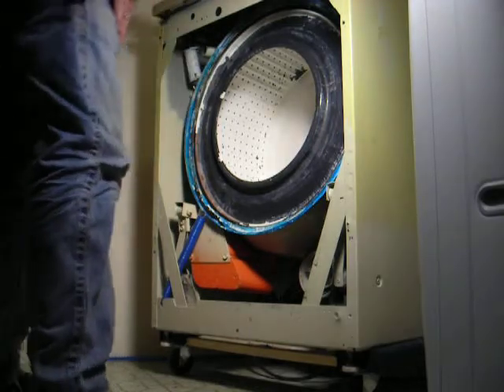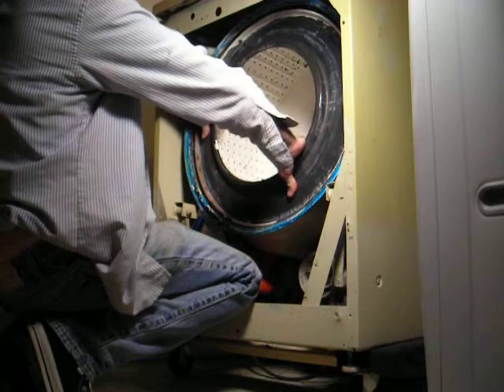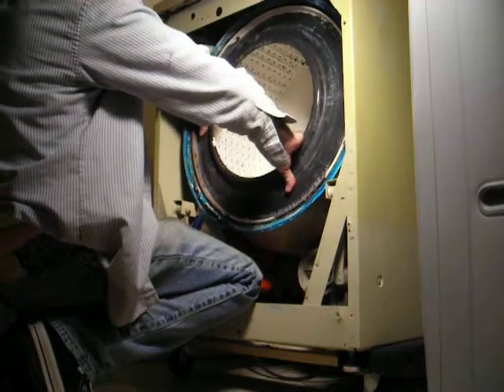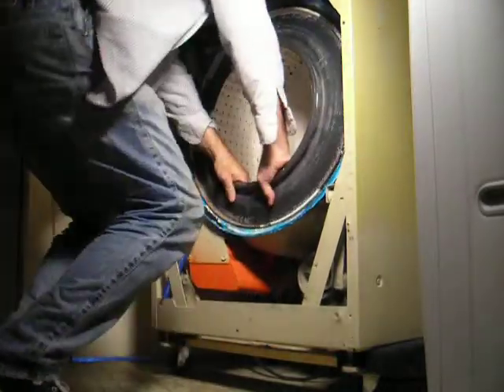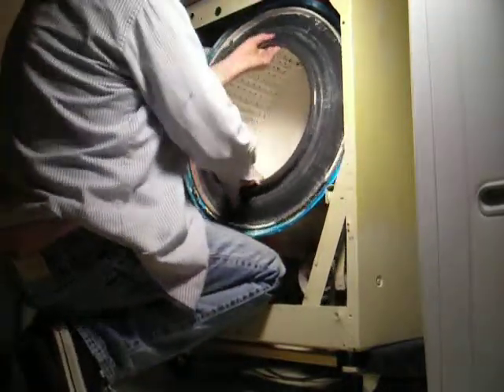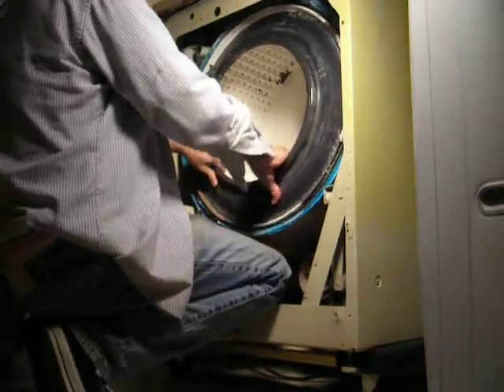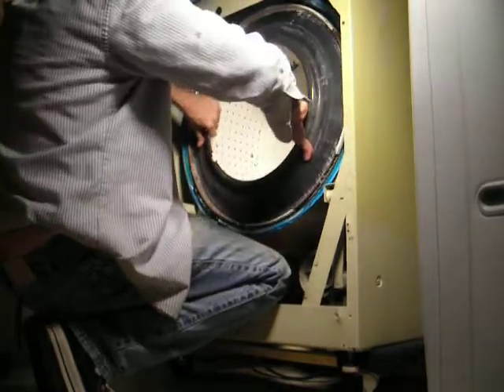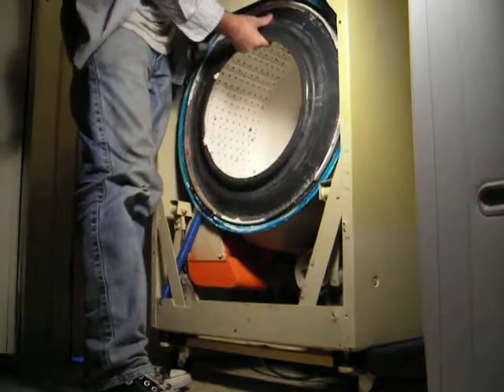1976 WCI Westinghouse washer basket did not come out on the first try.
Here I tried to get the spin basket out on the first video take, without tapping the shaft with  hammer. It came out on the 2nd try, without a hammer.

 This unit rebuilt 4 years ago with two stainless 6205 bearings. I did not want to use a sledge hammer on the shaft unless required, to save the bearings. The drum/basket came out on the 2nd try, but the video was poor.

The proper way is to have the 3 belt washer pointing shaft up, with a special box to support the tub. The entire washer with balance weights weights 265 Lbs.